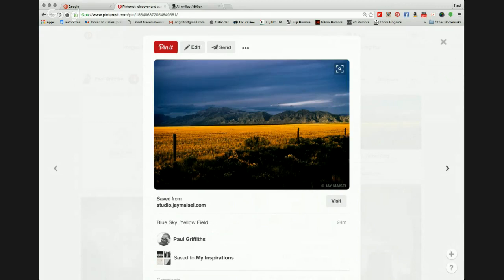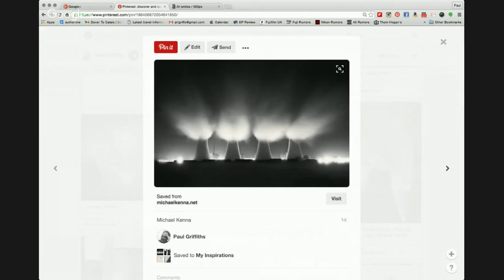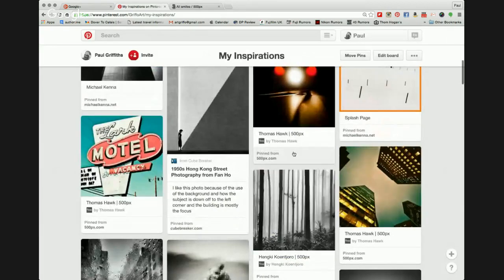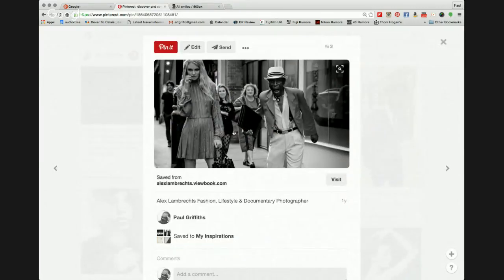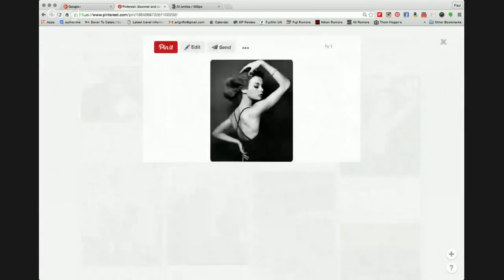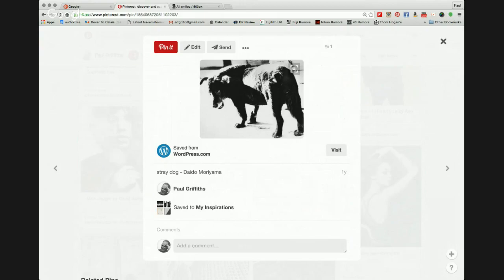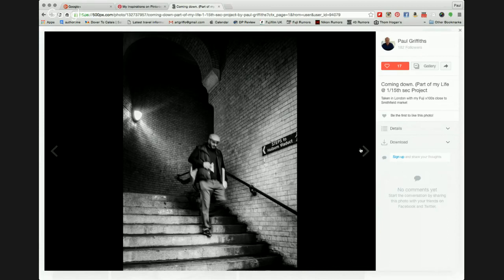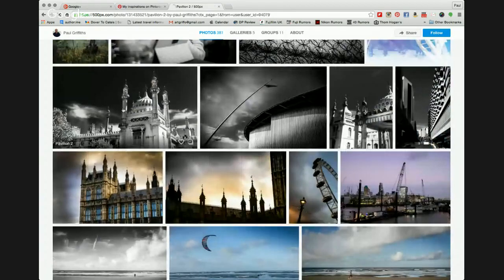Live and Uncut A Photography Workshop 2 : Inspirations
A live online Workshop for photographers looking to improve.

Inspirations.

Join Pinterest and create an Inspiration board.